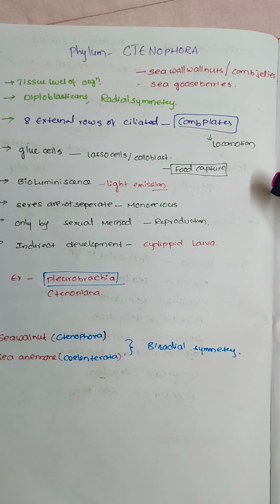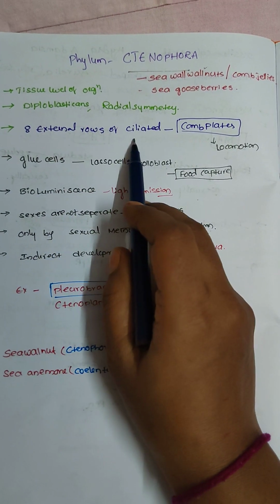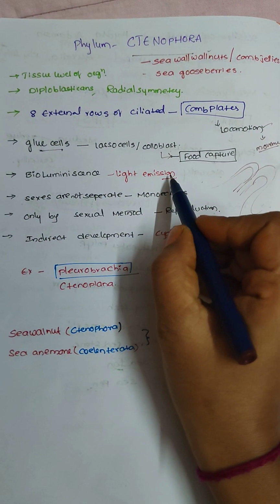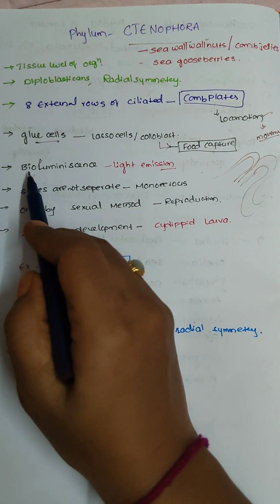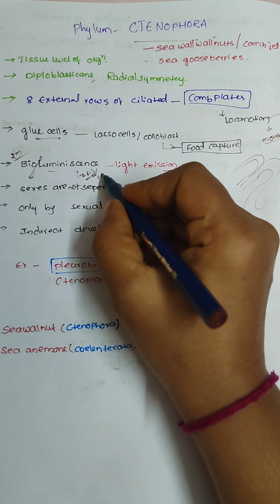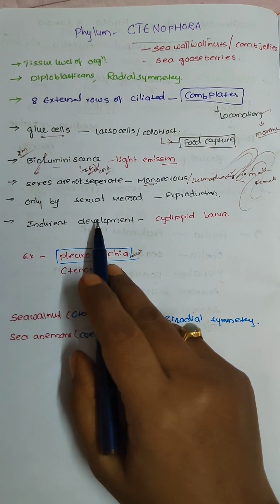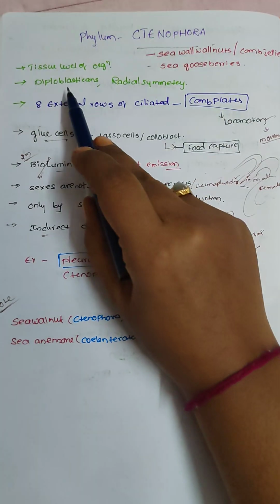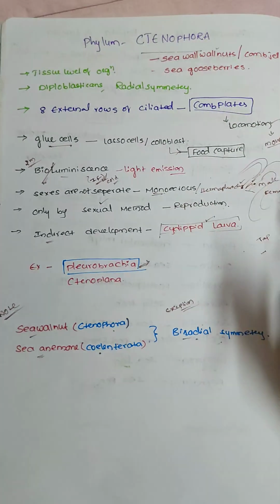Phylum Ctenophora# General Characteristics# Bioluminisce#Common names.